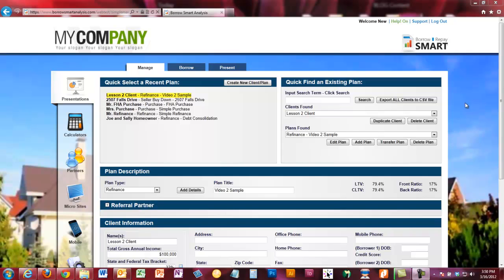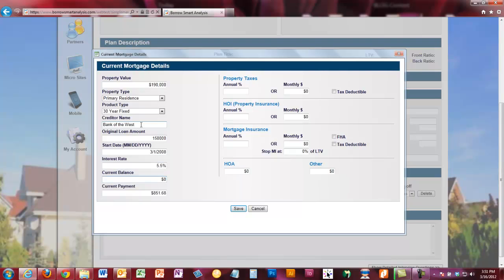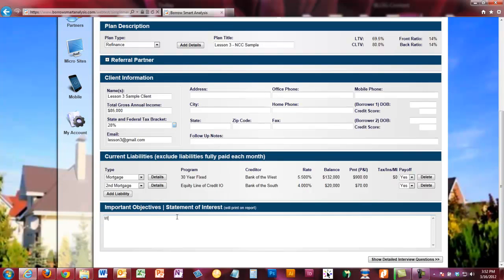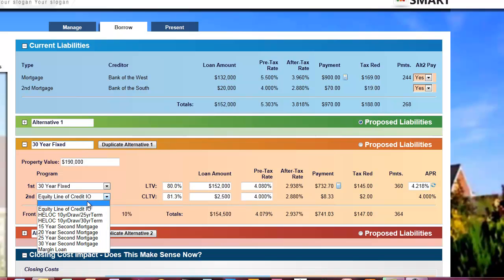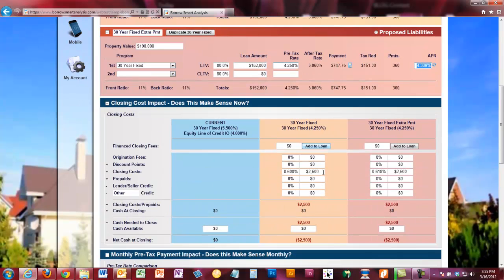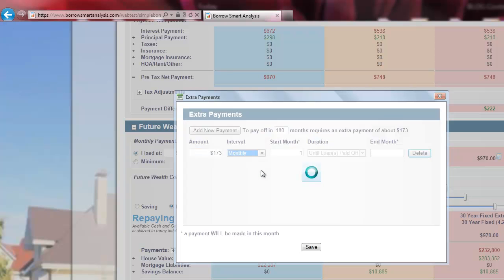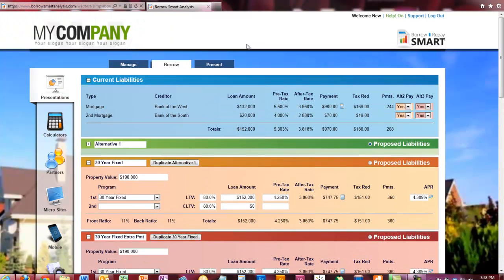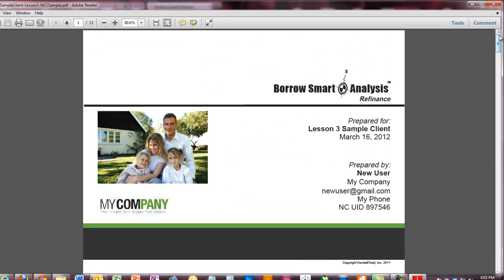BSA Version 3 - Video Lesson 3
In this video we do a simple refinance presentation for a client.